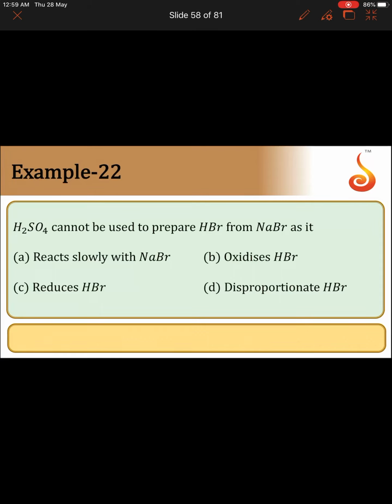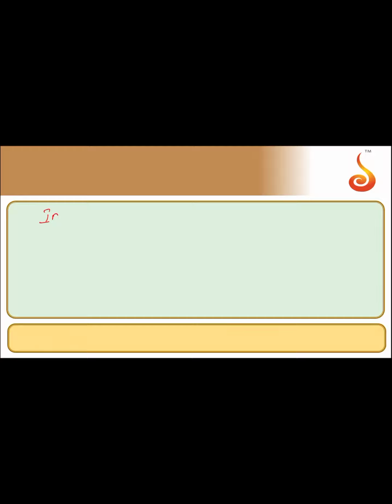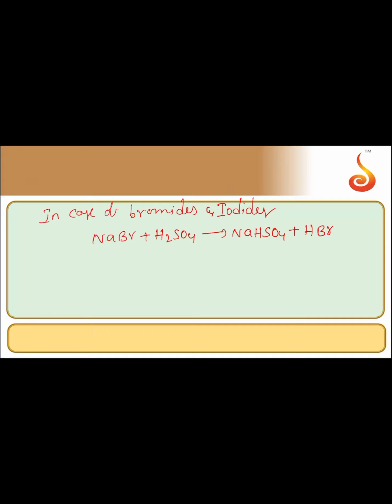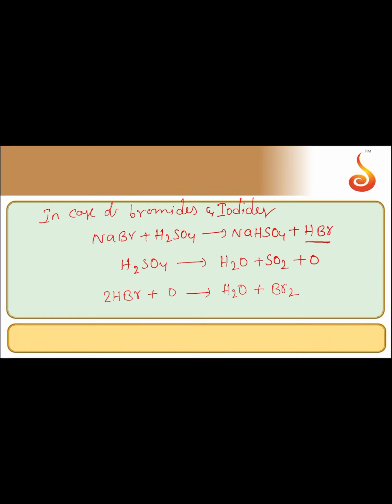PU 2 | NEET S1 | Chemistry | P Block Elements | Lecture 1| Slide 49 | Ex 22